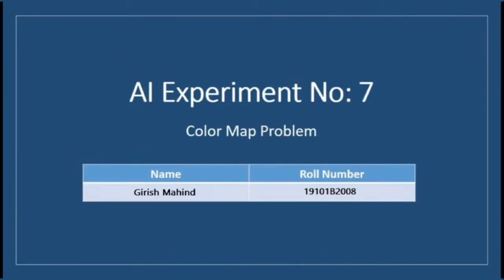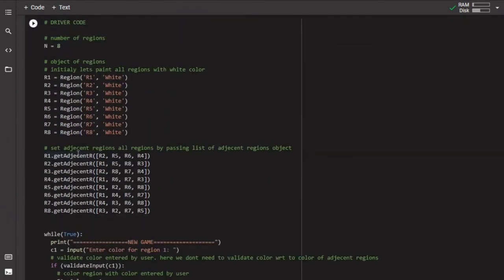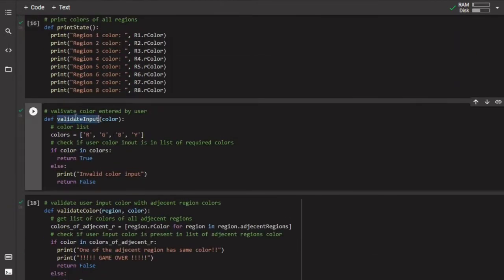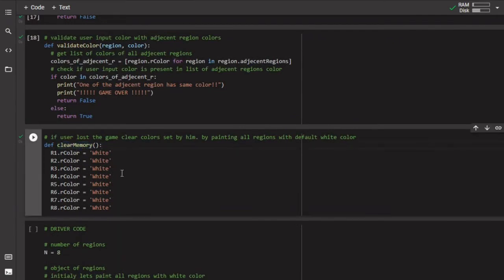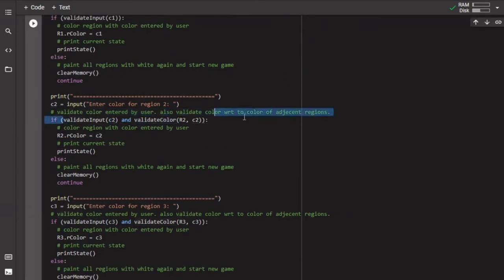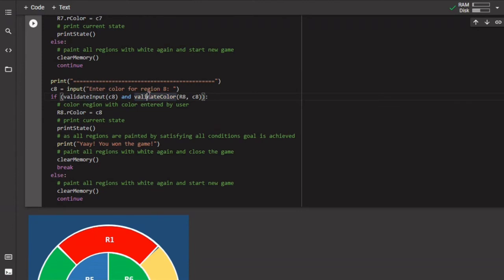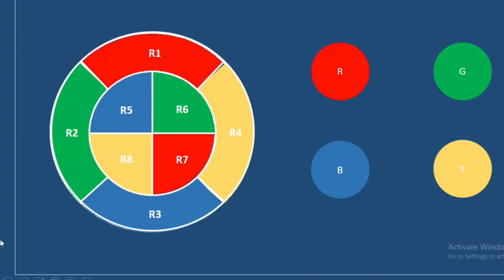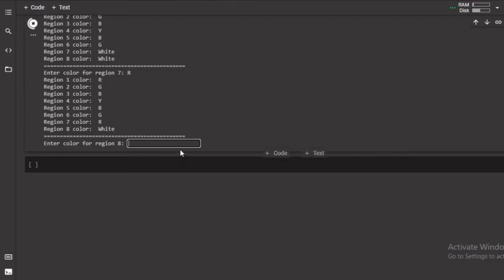EXP 7 COLOR MAP PROBLEM